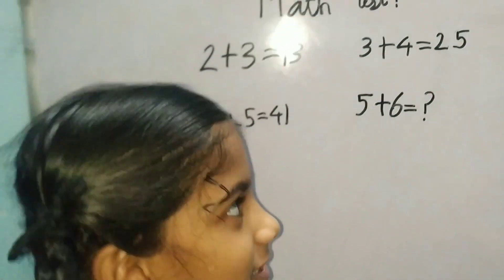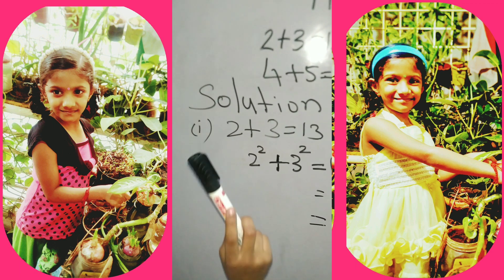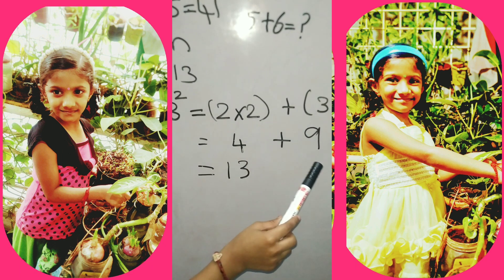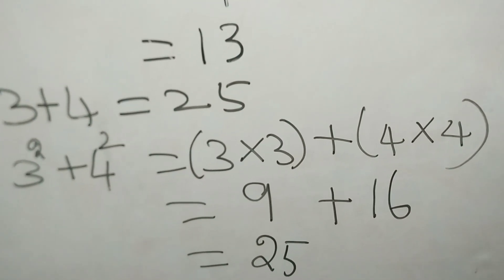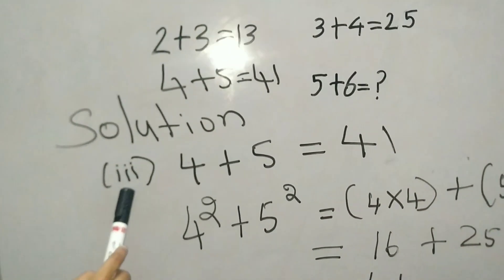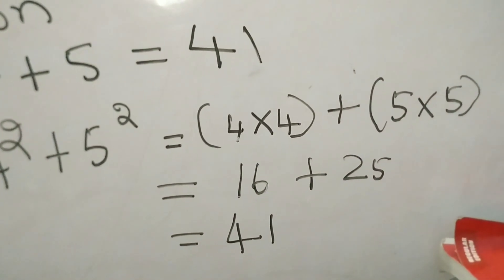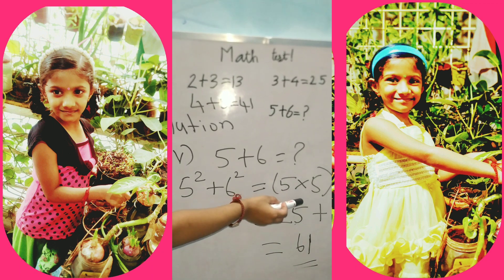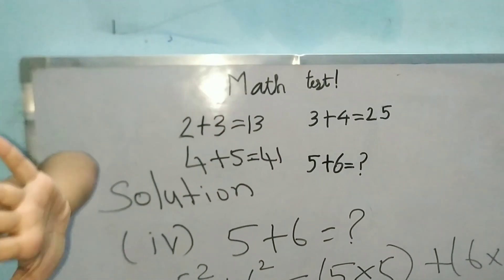Maths Test with Answer-Episode2 by Punyaa Nair🙏@Tejas Nair & Punyaa Nair